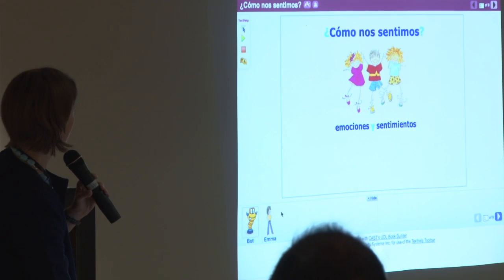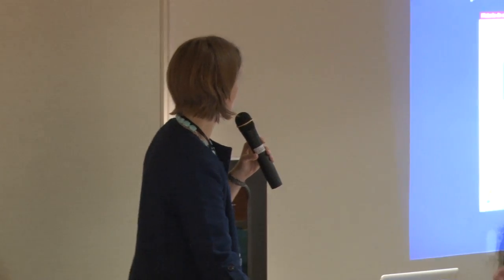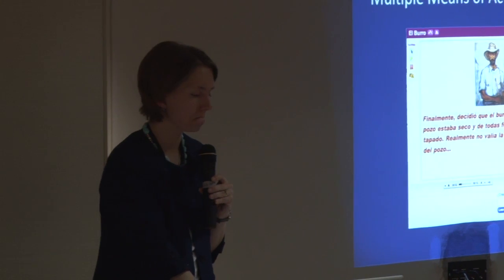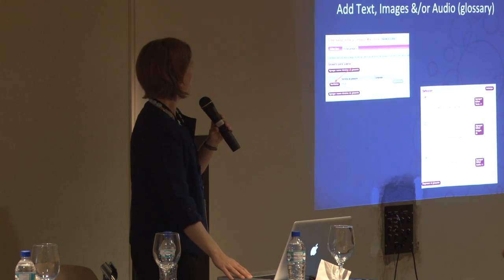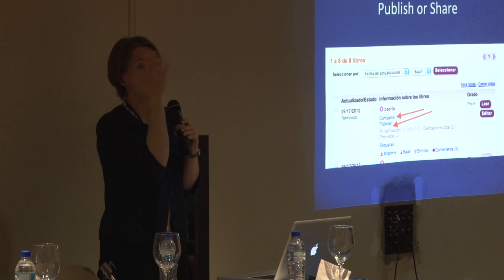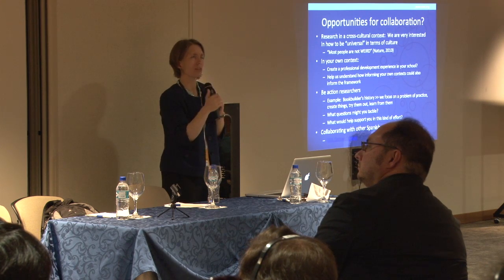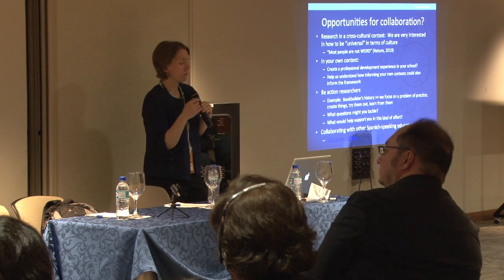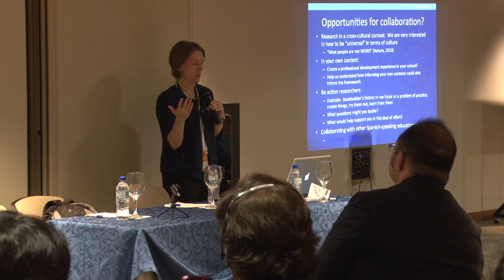Reading by Samantha Delay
Congress Translating Mind, Brain and Education across Disciplines, Contexts and Cultures organized by IMBES (International Mind, Brain and Education Society) and Instituto IDEA of Universidad San Francisco de Quito in May 31, 2013.